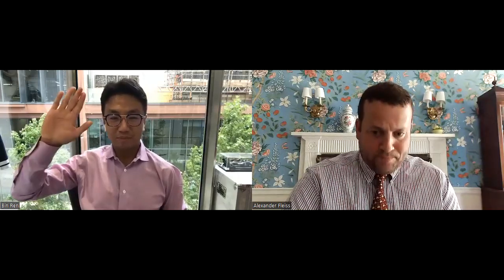Analyzing Financial Objects with Bin Ren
Analyzing Financial Objects with Bin Ren, Founder & CEO of SigTech, Fmr CIO Brevan Howard Systematic Group, Computer Science Degree from the University of Cambridge